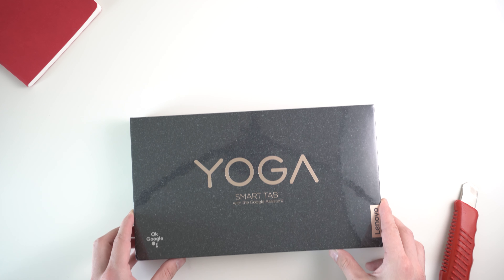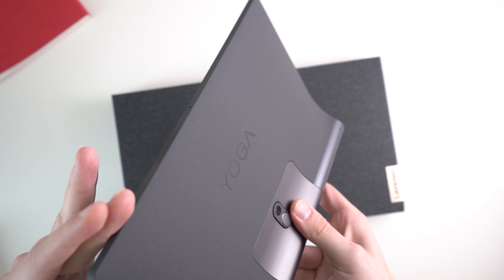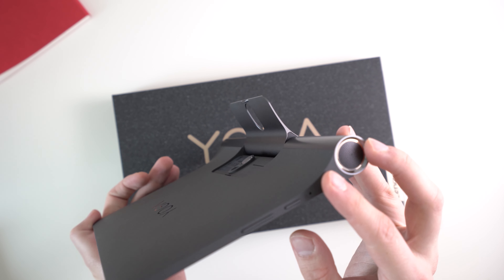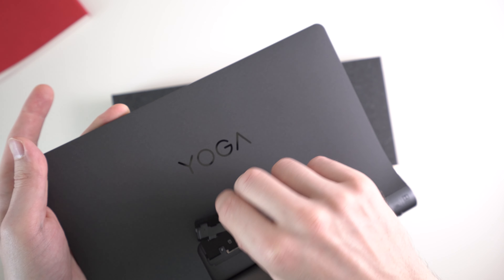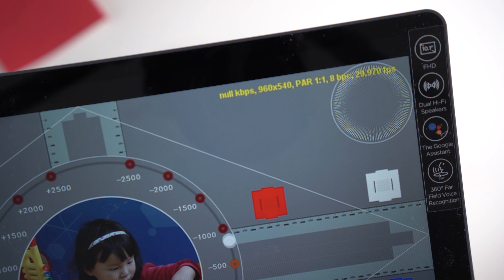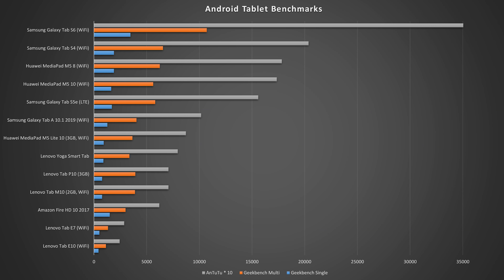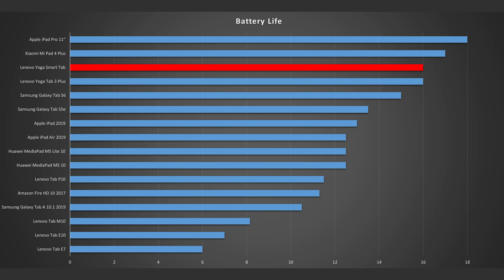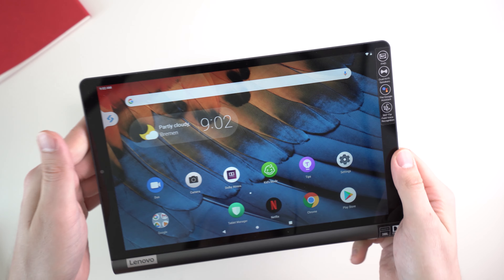Lenovo Yoga Smart Tab Unboxing & Hands On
Lenovo Yoga Smart Tab at Amazon

The Lenovo Yoga Smart Tab is a 10.1-inch Android tablet with a build in grip, kickstand, and Google Assistant. It is a normal tablet and a smart display in one device. Starting at around 300 Euros it features a full HD resolution, a Qualcomm Snapdragon 439 octa-core processor, 4GB of RAM and a 64GB internal storage. It ships with Android 9 Pie and a kids mode.

I quite like the design of the Lenovo Yoga Smart Tab. What do you think?